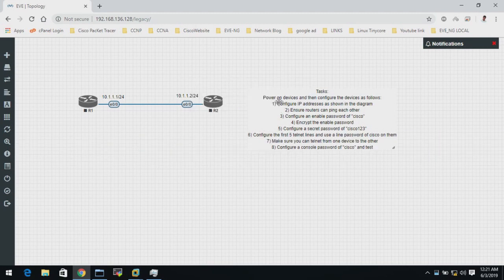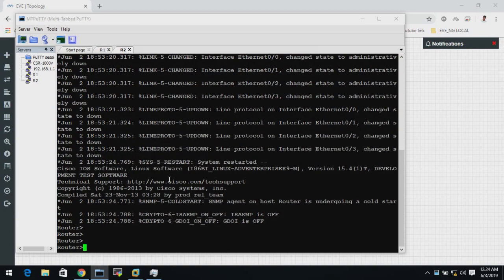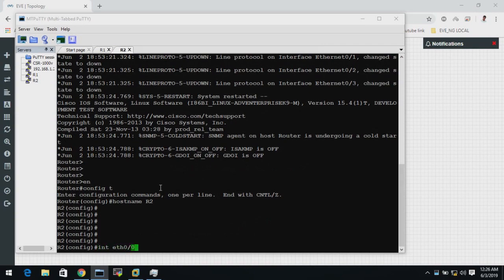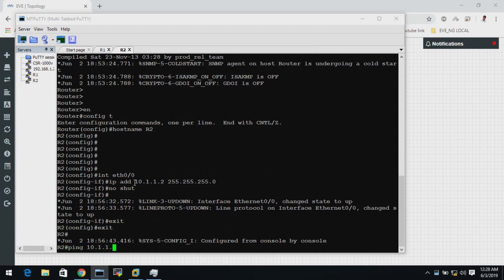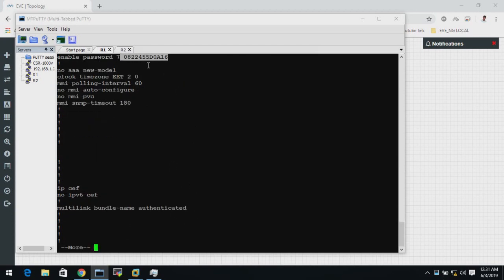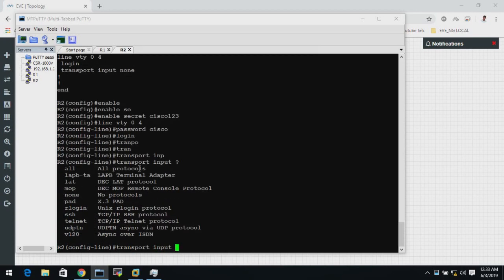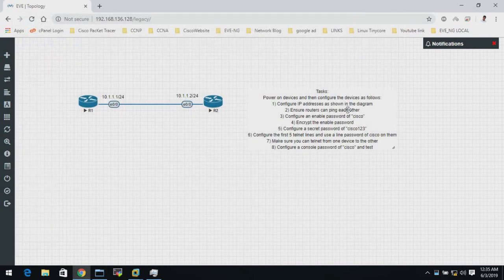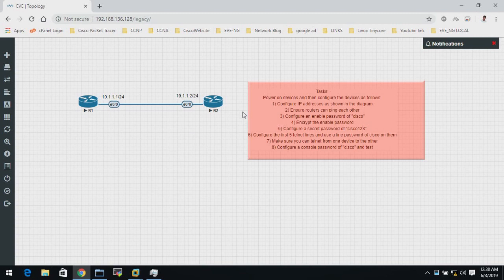CCNA Base Configuration Lab 1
This is the ccna video series . LAB 1